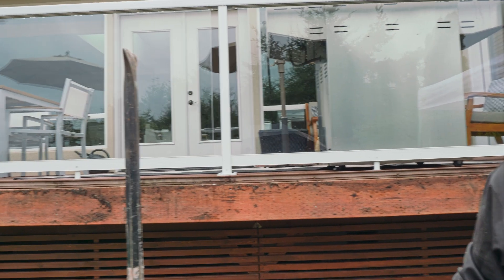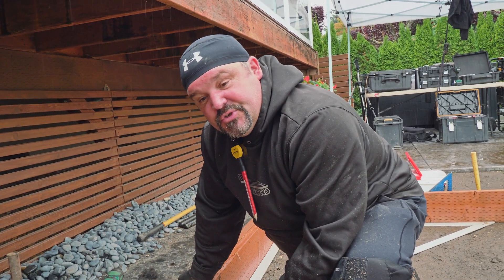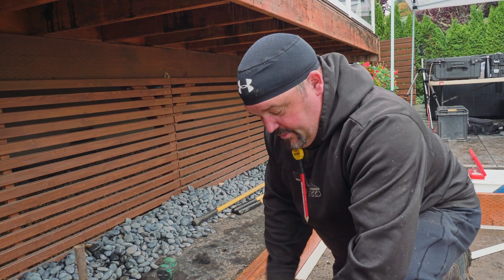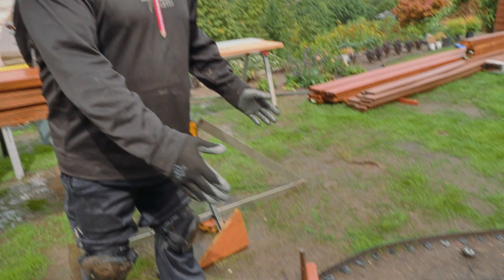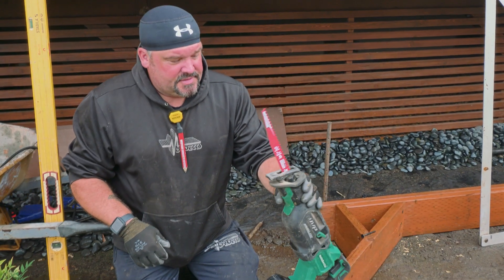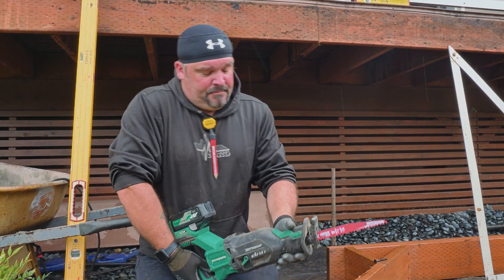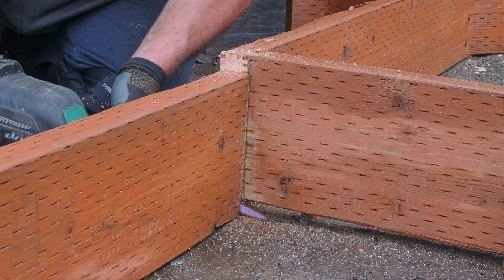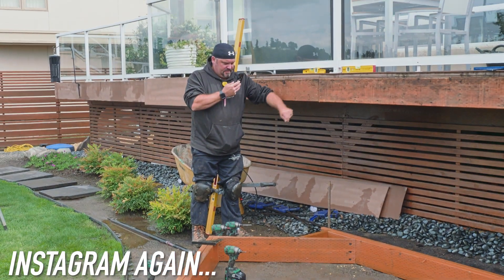Build Update: Little Landing || Dr Decks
Yea sure.